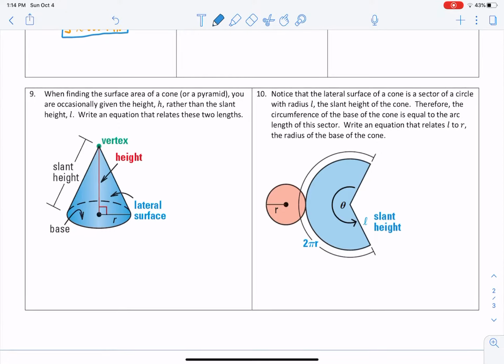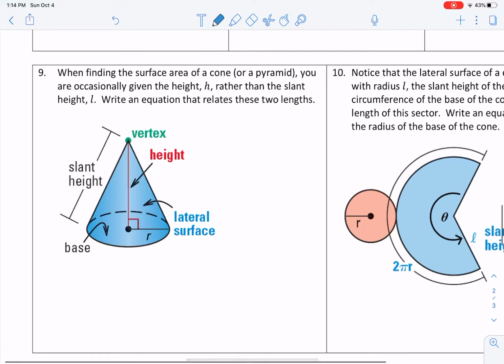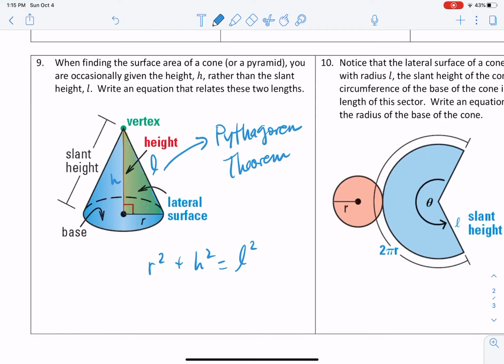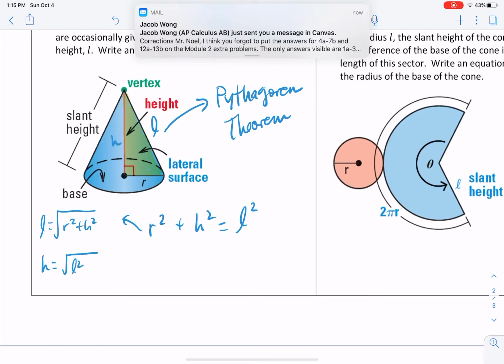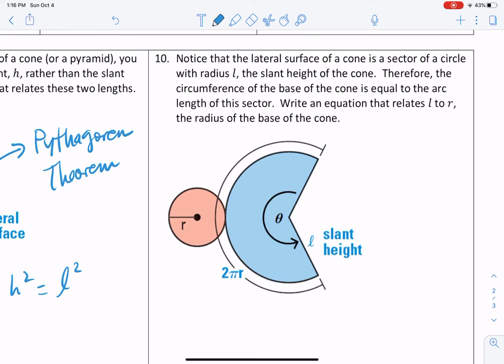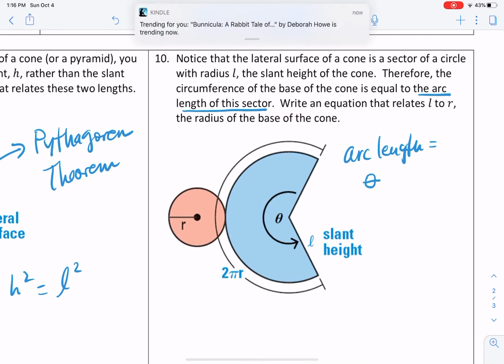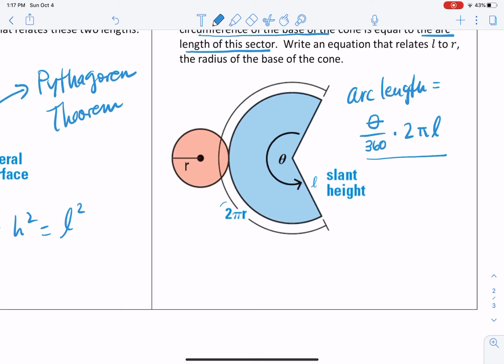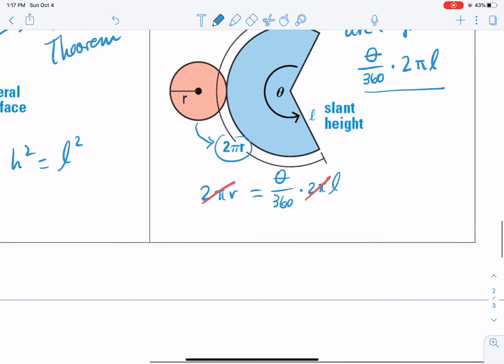Surface Area Exploration, Q9-Q10